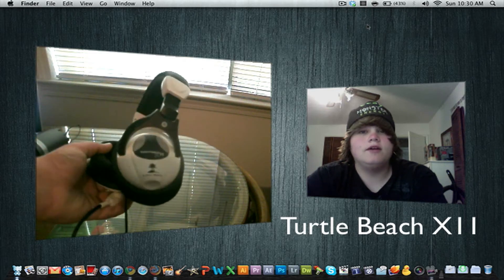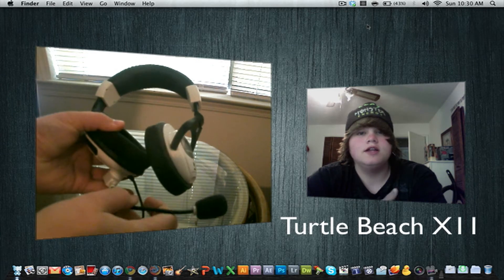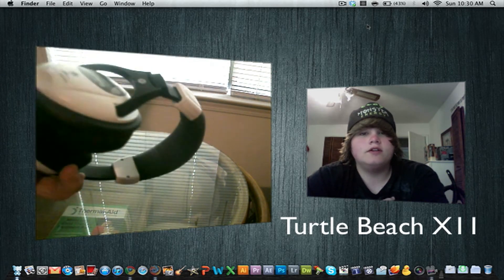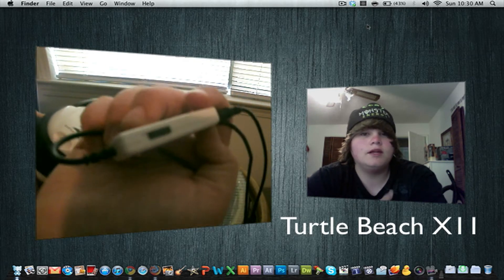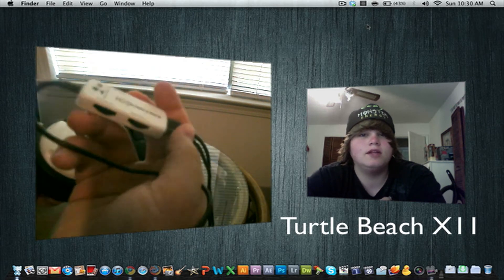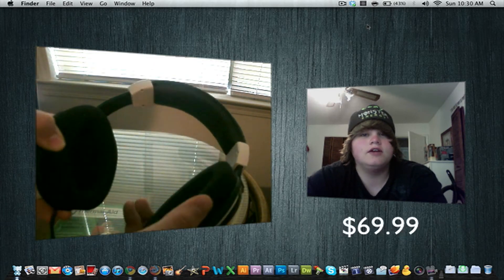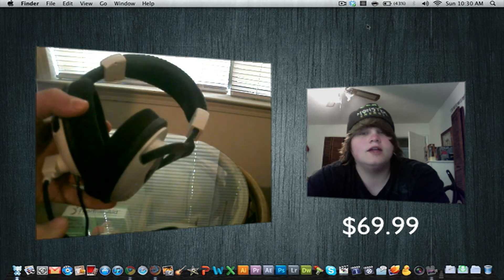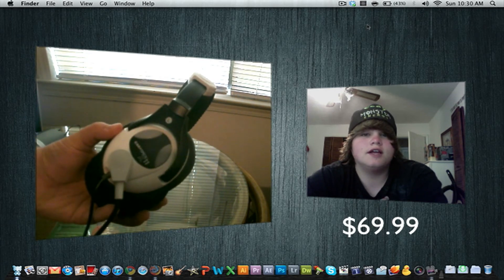Turtle Beach X11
Today I am here to do a review of the Turtle Beach X11 Headset. I hope you guys like my review.